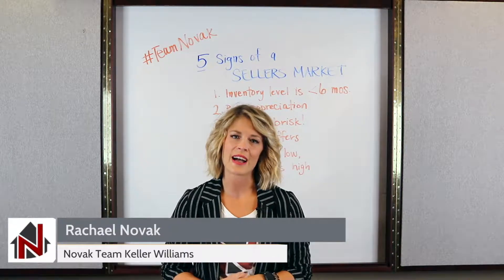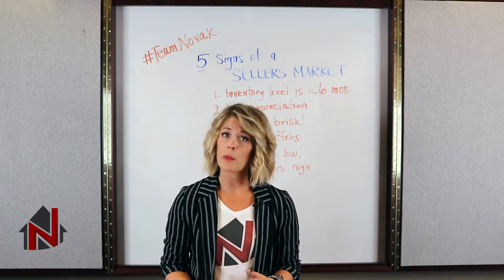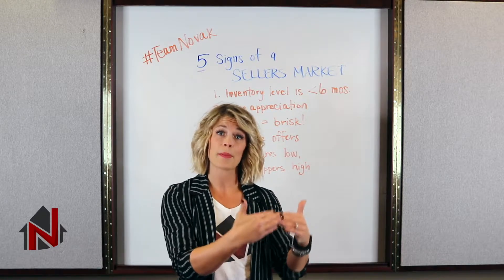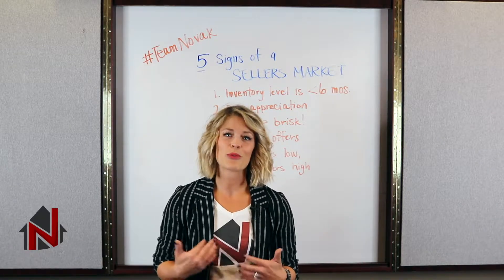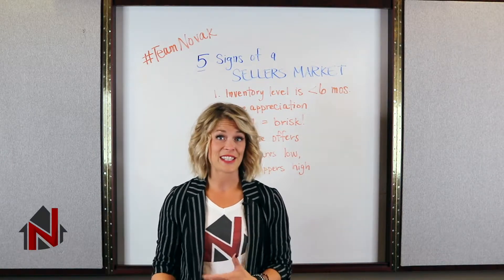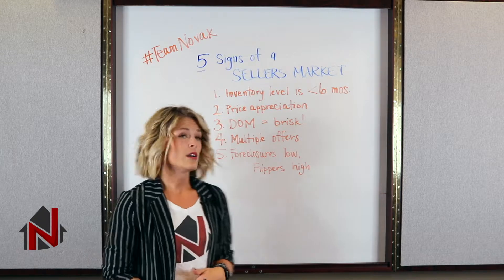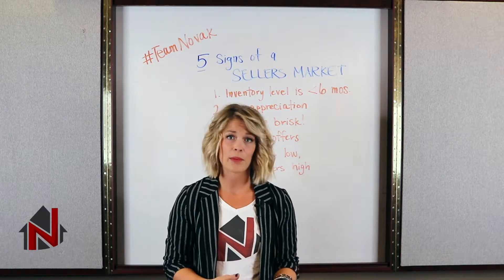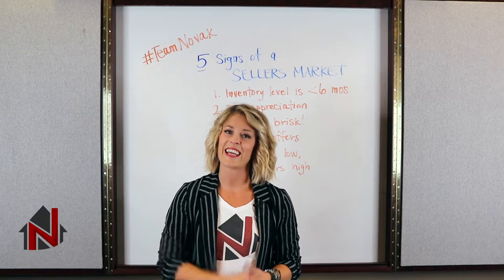5 Signs of a Seller's Market: Rachael Novak, The Novak Team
Curious about what a "seller's market" looks and feels like?

Watch this short video, where we share with you 5 insights to look for to know if you are in a buyer's market, a seller's market, or a neutral market.

Curious to know more about the current market conditions for homes in Snohomish County?  Check out our current market report video now on exactly what is going on.

CONTENT
0:00   Intro
0:10   Inventory level
0:24   price appreciation
0:35 DOM
0:49 Multiple offers
1:03 foreclosures

The Snohomish real estate market is hot right now. It's important to get a foot in the door, especially after we still see multiple offers on a property. But: This doesn't mean you need to pay too much! A little research can go a long way.

Searching for a home in Snohomish County? We are happy to help! Talk to us today, we will ask any questions about the Snohomish real estate market and help you with your dream of homeownership - including negotiating a fair price.

About us: 📜
Buying or selling a home is often on of the largest financial transactions of our clients lives. with so much money on the line, and such a huge life decision, who you work with matters
WE HELP MORE THAN 250 FAMILIES EACH YEAR MAKE A MOVE

About Mike: 📖
Mike grew up in the home building and land development business and has learned real estate from the ground up with these experiences.  He started his career in development, eventually moving into other business ventures that ultimately brought him back to real estate

ADDRESS:
1000 SE Everett Mall Way Suite 201